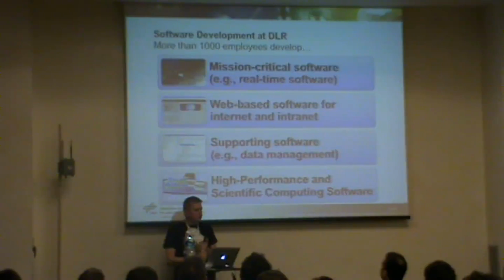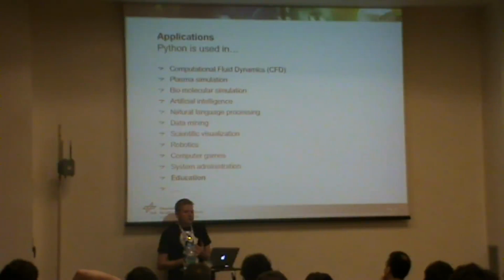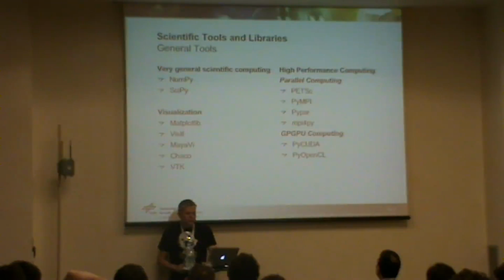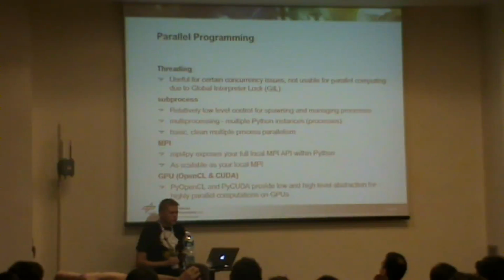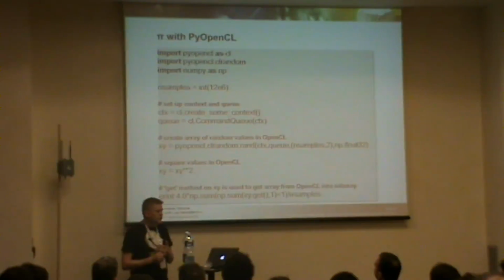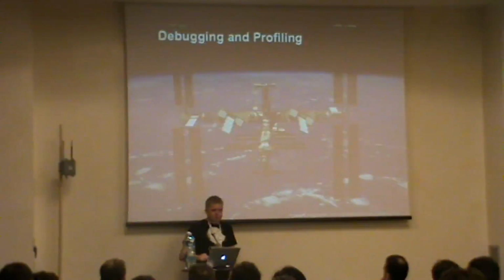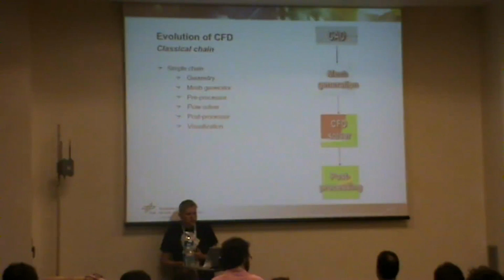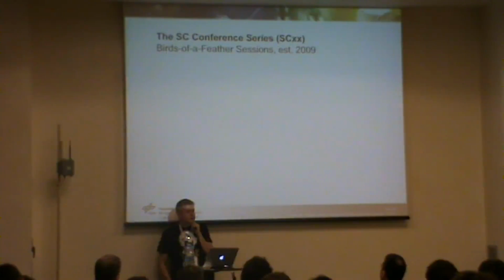Python for High Performance and Scientific Computing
[EuroPython 2011] Andreas Schreiber - 23 June 2011 in "Track Lasagne"